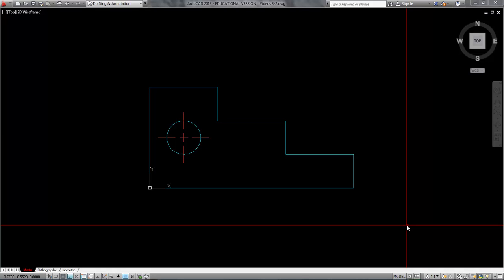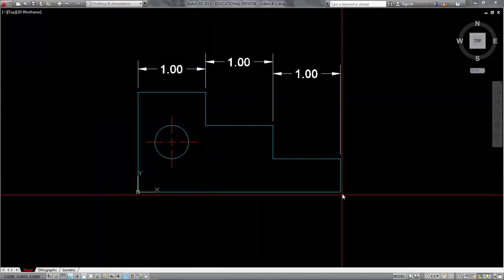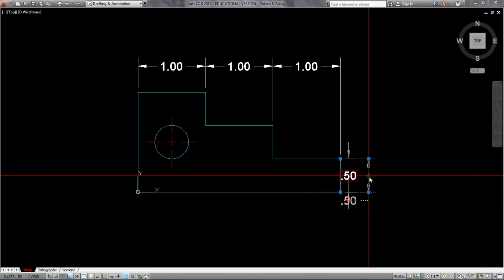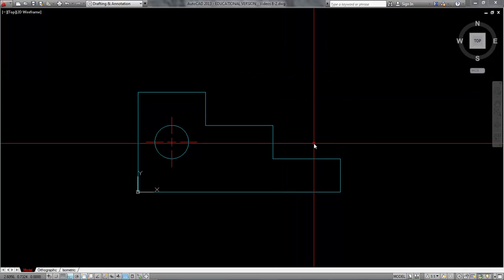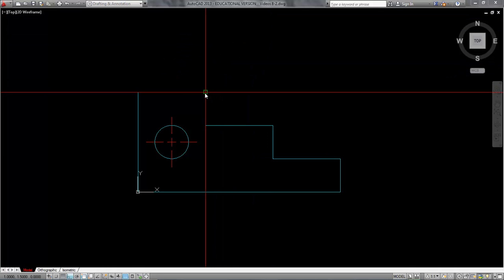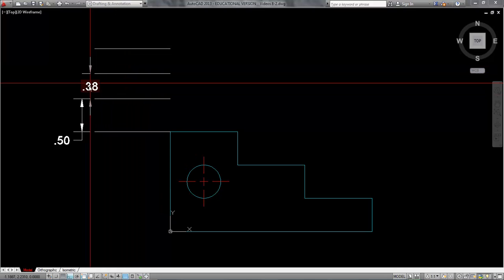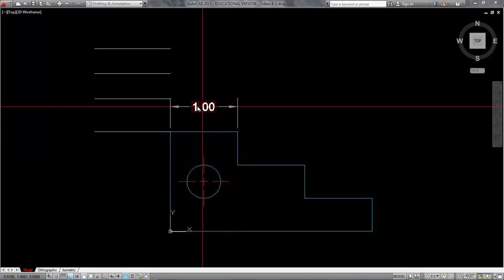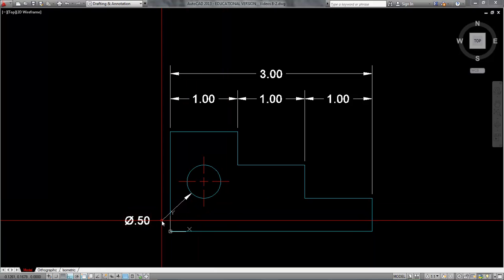Module 8 - Dimensions and Notes - Video 8-2